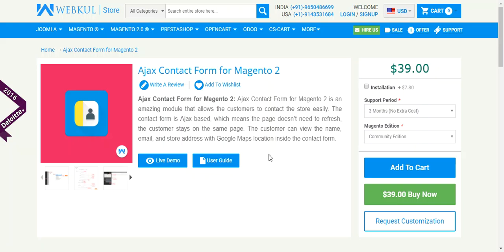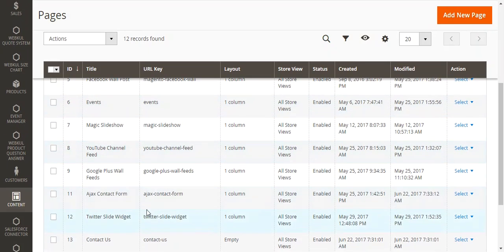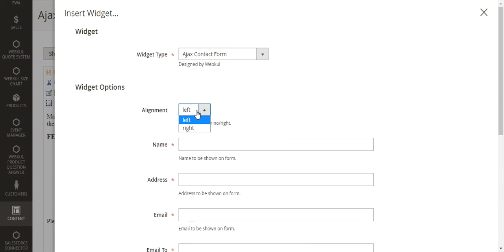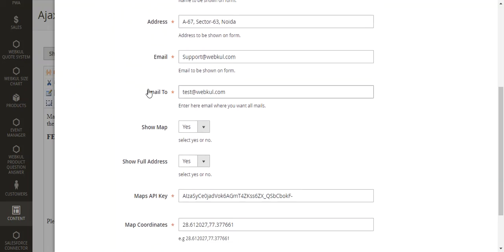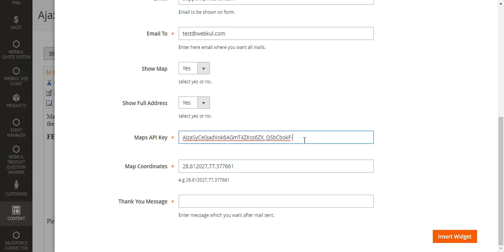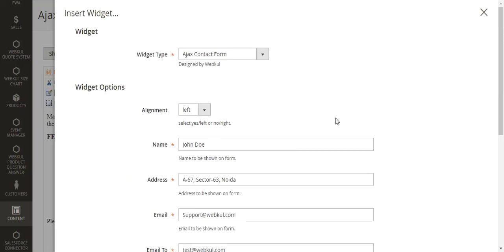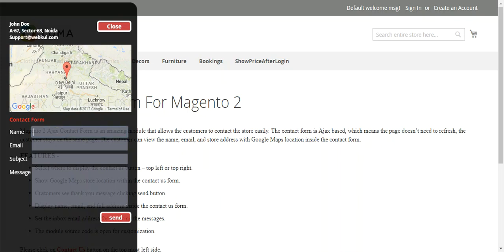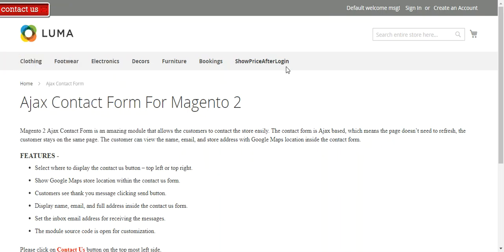How to show Contact Us Form in Magento 2 store | Ajax Contact Form Widget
2. Raise a Ticket via our HelpDesk system